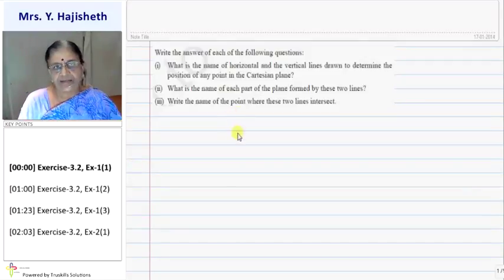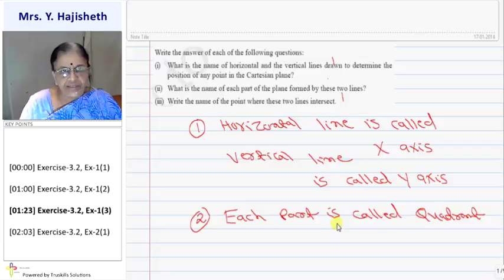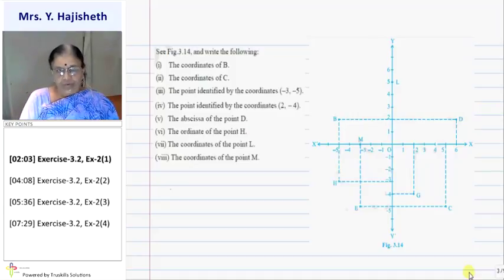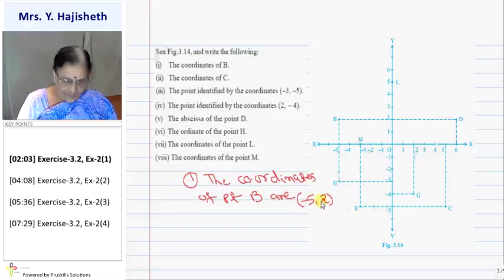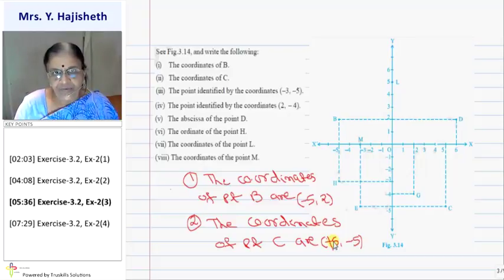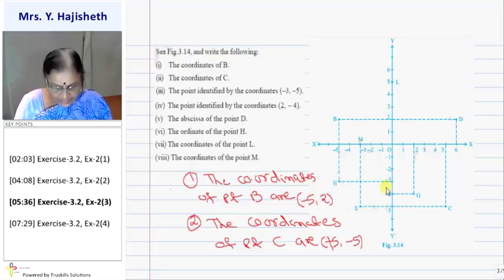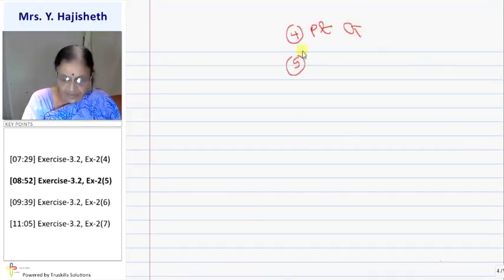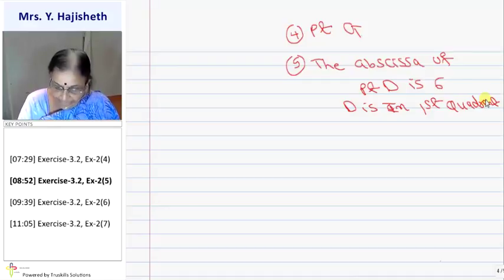Coordinate Geometry - Exercise 3.2 - Std 9th Mathematics (CBSE Board)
CBSE 9 Maths, Chapter - Coordinate Geometry, Topic - Exercise 3.2